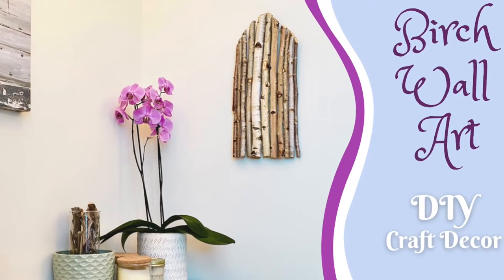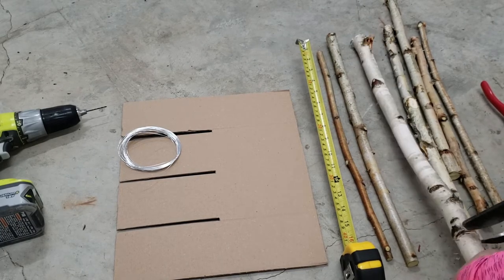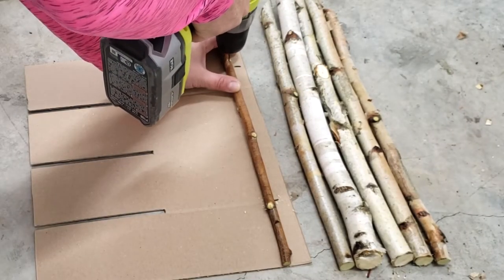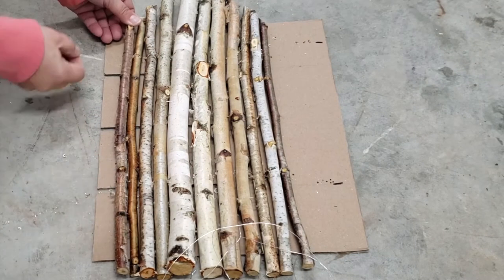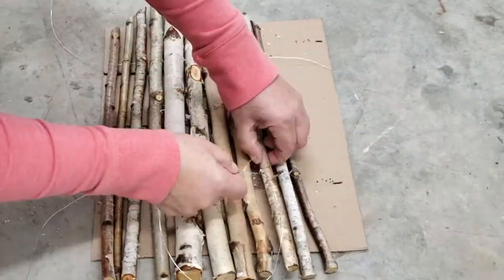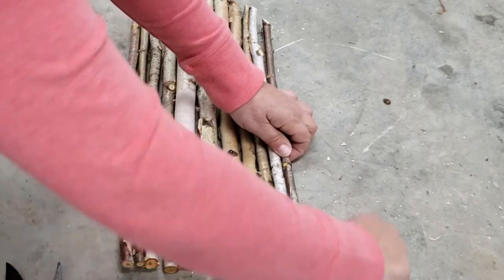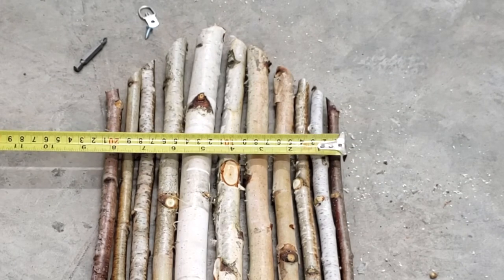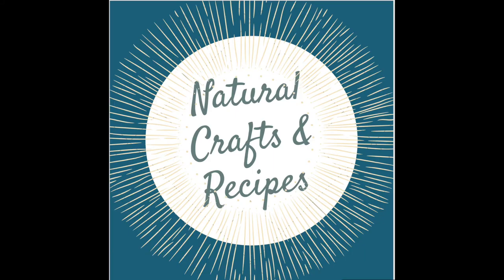Birch Wall Art ~ DIY Decor Craft. Easy and Virtually Cost Free!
This step-by-step video tutorial shows you how to make Natural Birch Wall Art, for virtually no cost!

All you'll need:
* Birch Branches
* Craft wire
* Drill
* Measuring tape
* Hanging hook & fastening screw
* A template created from cardboard and a marker

These amazing crafts are always made with things found abundantly in nature.

~ Be one with nature! ~